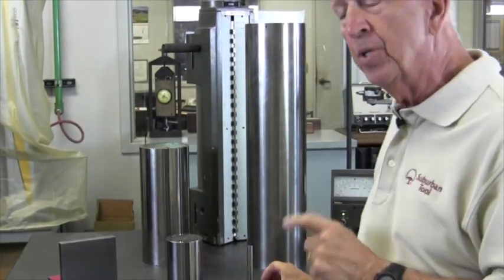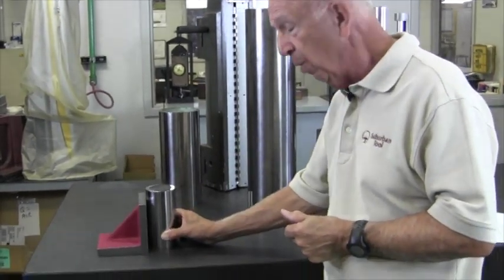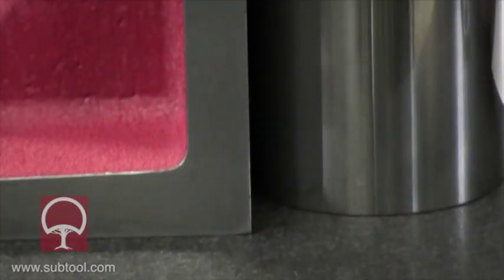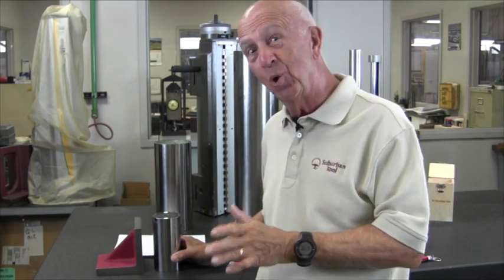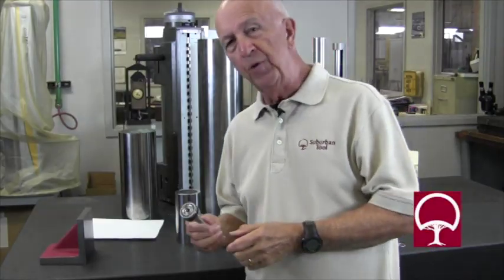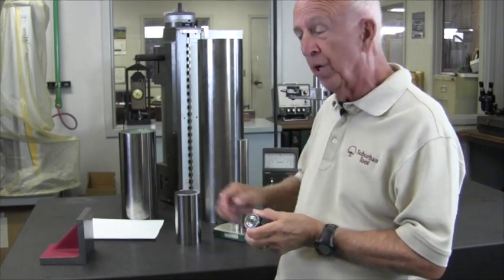How to Check and Measure Squareness - Part 1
- Don Bailey explains how to check for squareness.